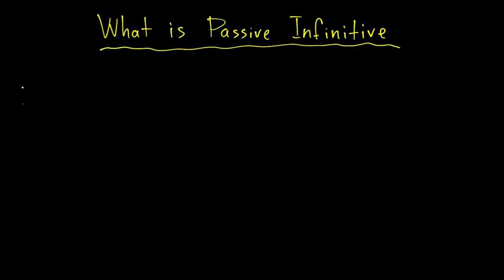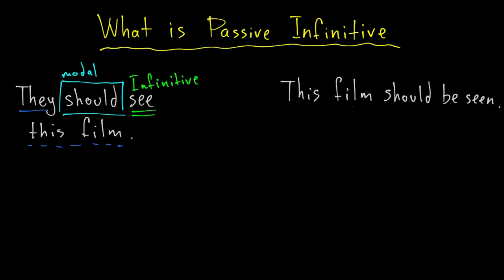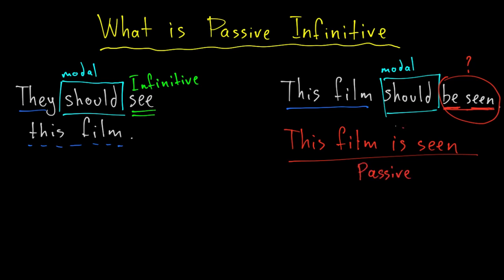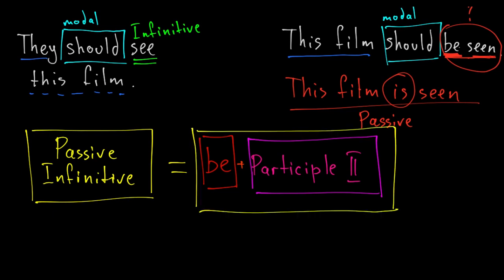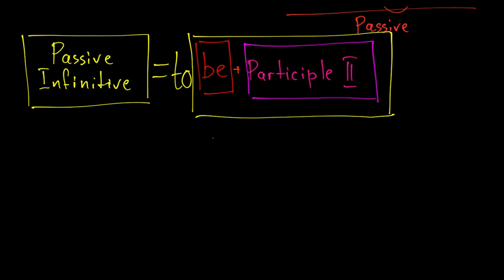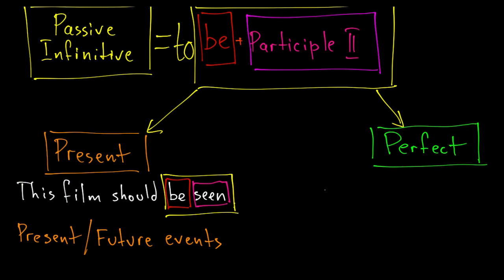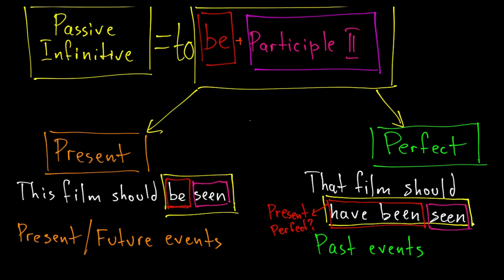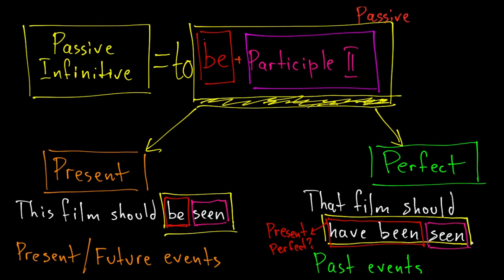What is passive infinitive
All about Passive Inifitnive. What makes Passive Inifitnive. What is special about Passive inifitive.